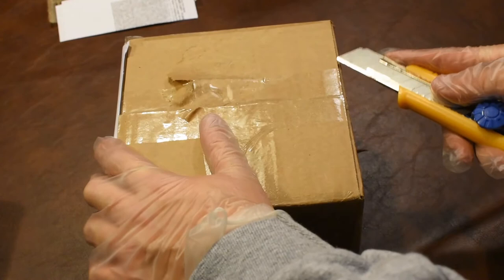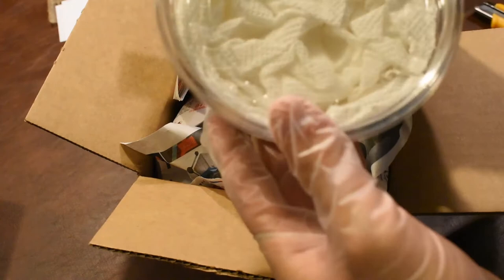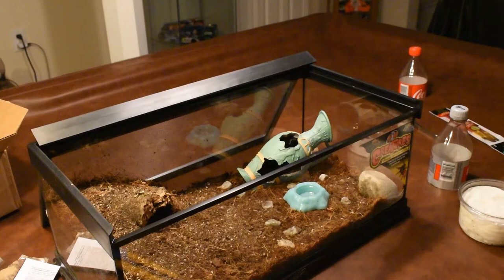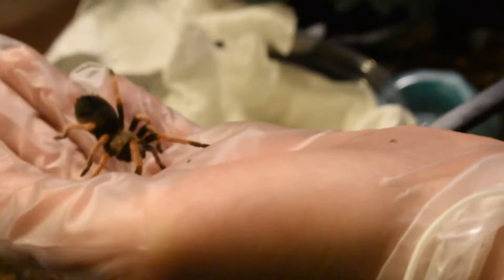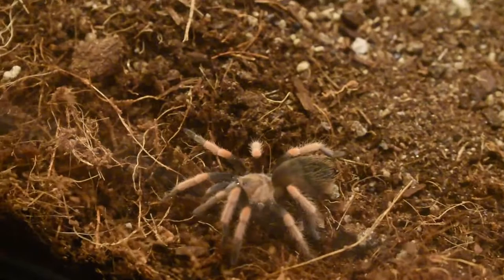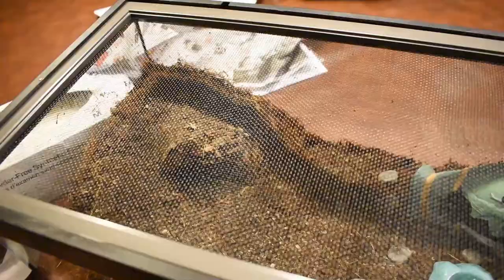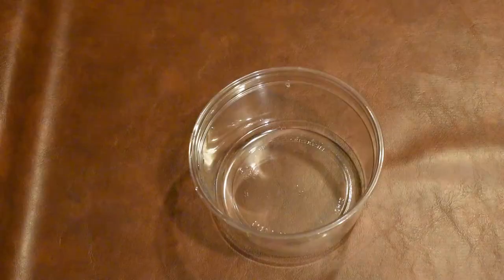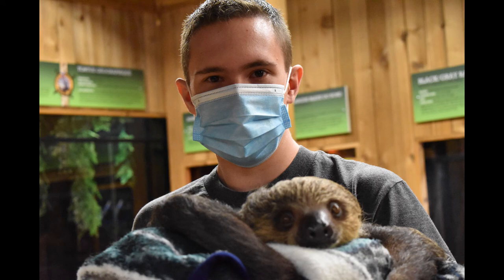my first tarantula unboxing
doing my very first animal unboxing!